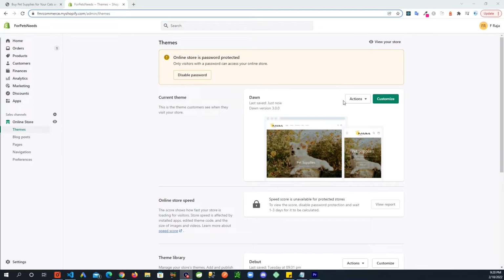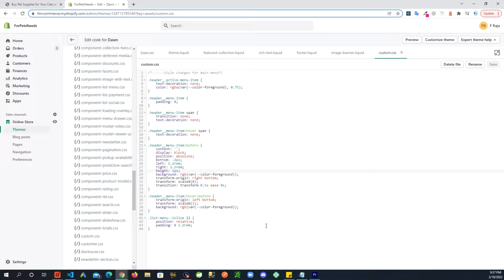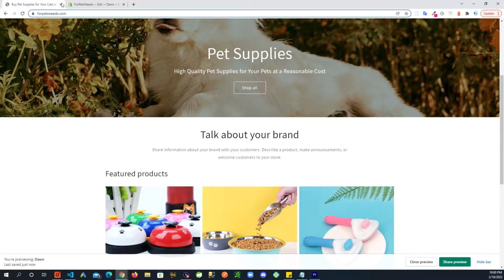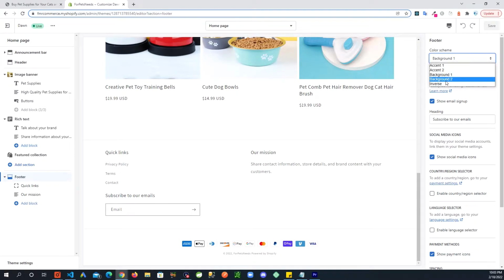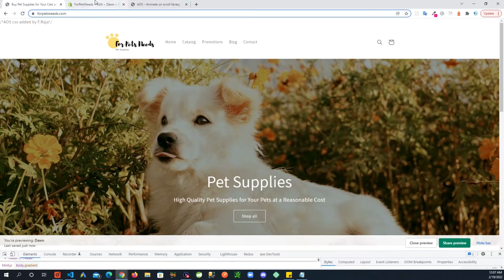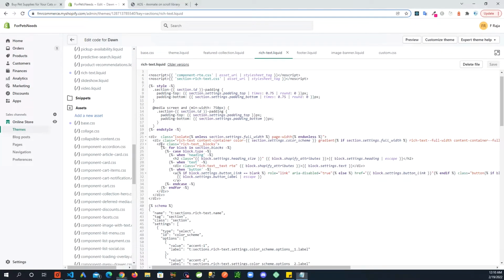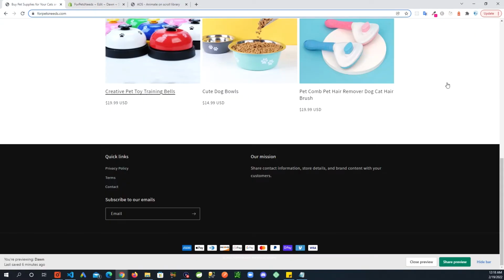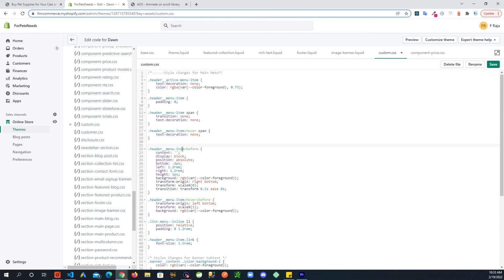Easy To Implement Shopify Dawn Theme Customization Tutorial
In this shopify dawn theme customization tutorial I will show you how to customize the dawn theme home page with some CSS and also apply some animations/transitions to different sections. With these changes you can take your shopify dawn theme design to the next level.

I will first show you how to create a custom CSS file in your Dawn theme where you can keep your custom CSS. Then I will show you how to customize the main menu. Next I will show you how to make changes to the banner text. Next I will show you how you can change styles for featured products section and product title links. I will also show you how to change the background for the footer section. Finally I will get into animations and apply animations to different sections of Dawn theme.

I will add animations to banner text, rich text section, featured products and the footer. Finally I will review all the custom changes I apply on Dawn theme.

Timestamps:
00:00 Intro
01:25 Add custom css file
03:38 CSS changes for main menu
05:15 CSS changes for banner image text
06:13 CSS for featured products heading
07:29 CSS for product title links
08:20 Change footer background color
09:25 Add AOS animations library
11:48 Add animation for banner text
13:28 Add animation for rich text section
14:38 Add animation for featured products section
15:48 Add animation to footer
16:54 Review all custom changes
17:24 Troubleshooting tips

You can copy/paste code from here while referencing the video